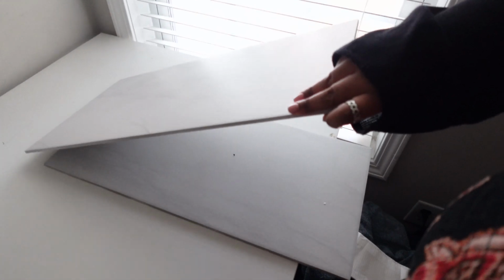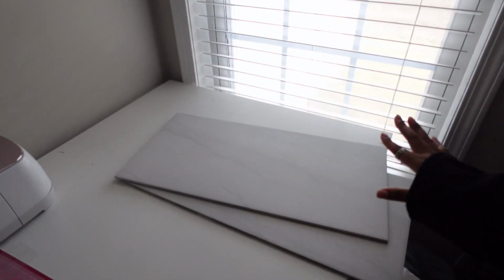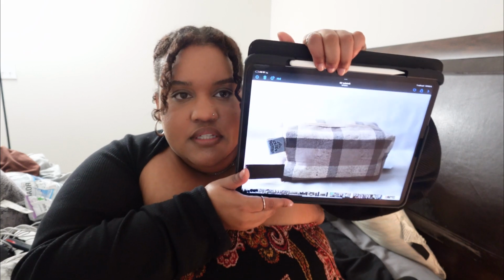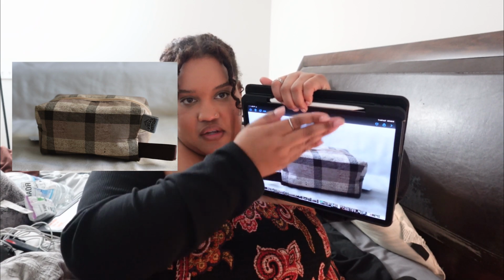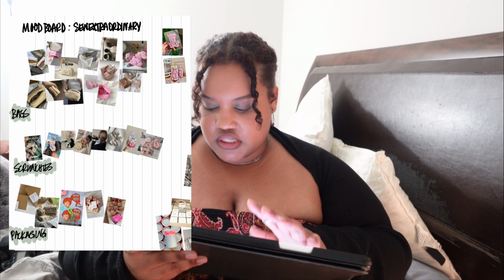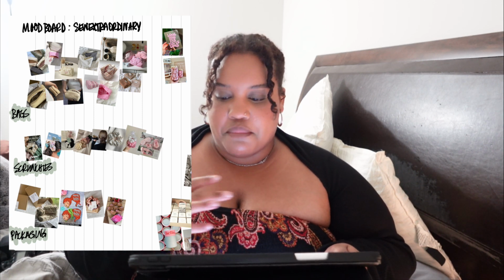PRODUCT PHOTOS ON A BUDGET FOR YOUR SMALL BUSINESS DAY 13 — VLOGVEMBER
It's honestly super cheap to take some amazing photos, natural lighting, some bed sheets, an iphone and or a regular living space can do wonders! Don't believe me go through my website and look for yourself: sewextraordinary.com

What you need:
an iphone or really great phone camera (back camera)
a dslr camera I have a canon 70d and a great lens 50mm its cheaper than most
2 neutral tiles (get it from home depot or lowes)
a window + natural lighting

links needed here: